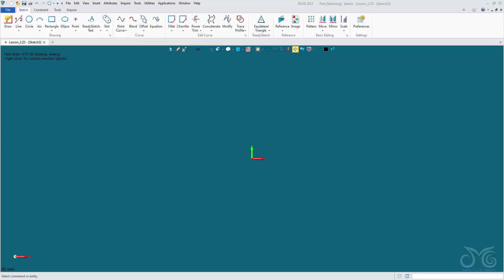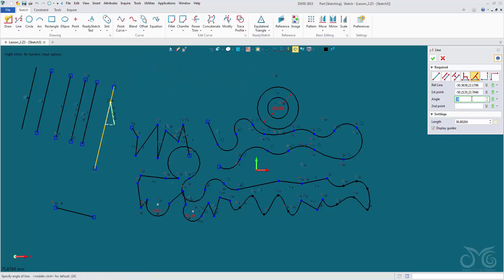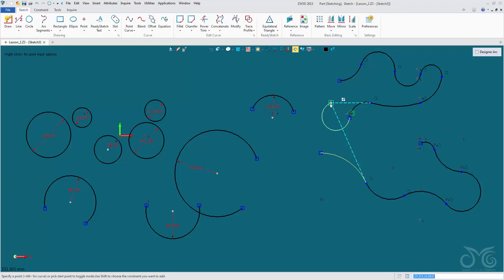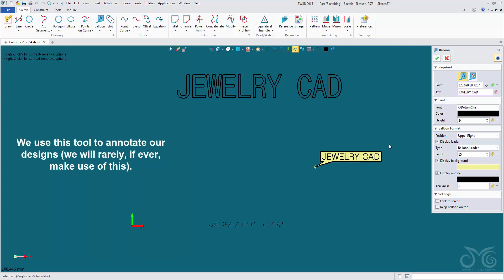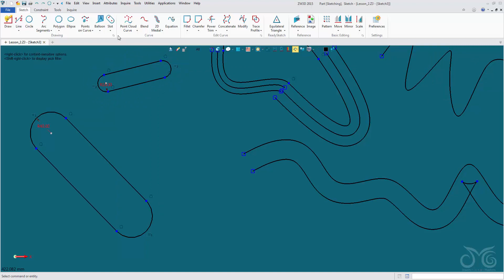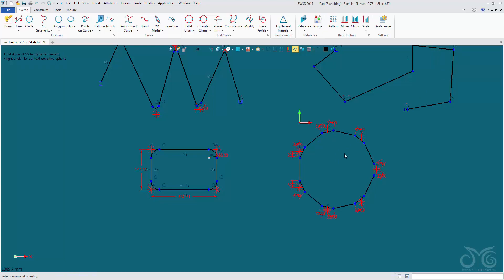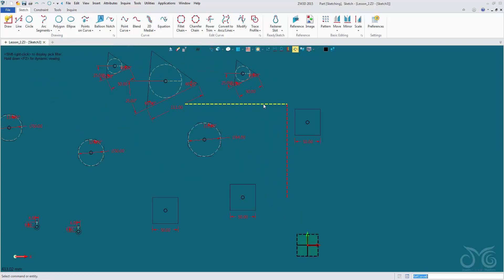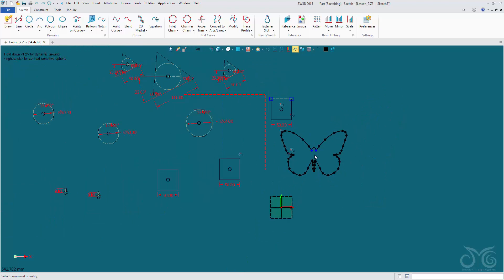[Jewelry CAD Dream] Lesson 2.4 - Sketching Follow Up